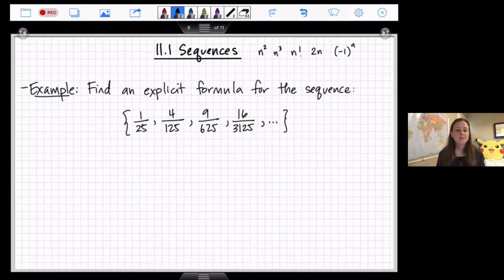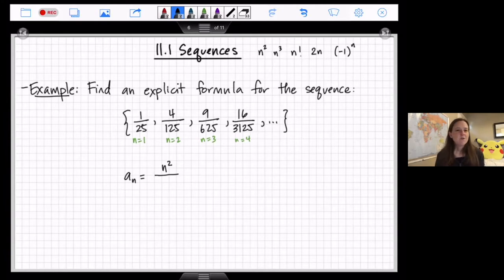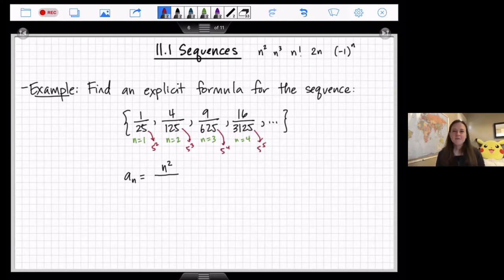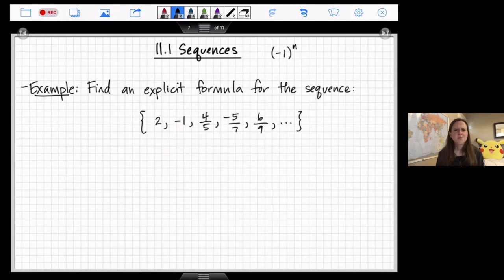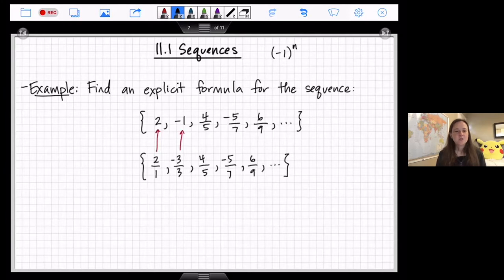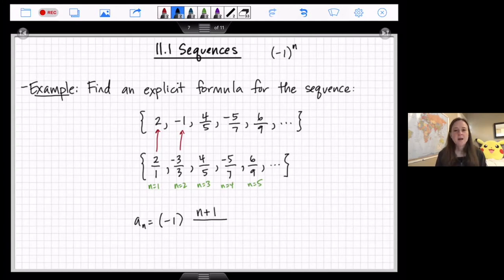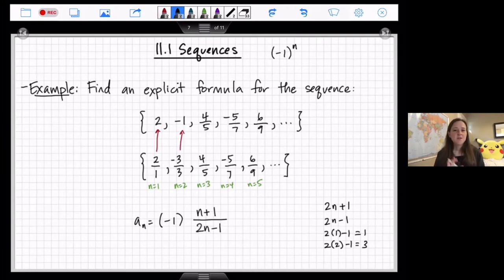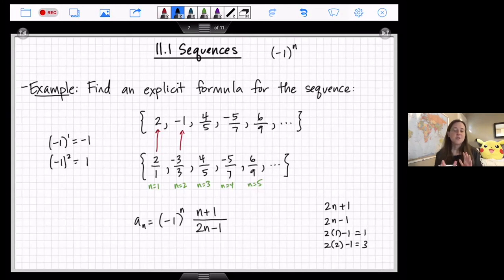MAT 130 11.1 Finding Formulas